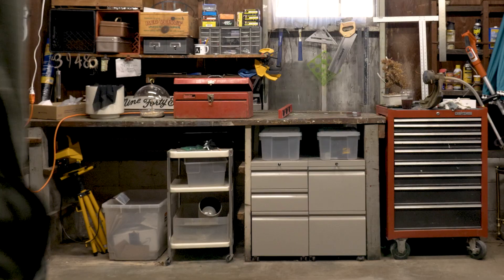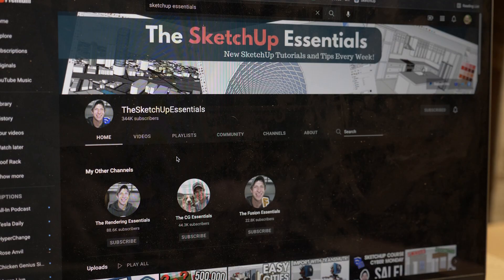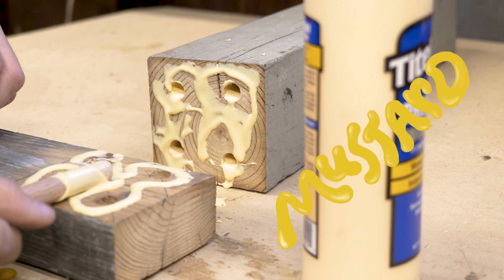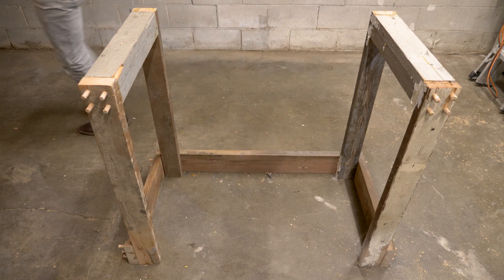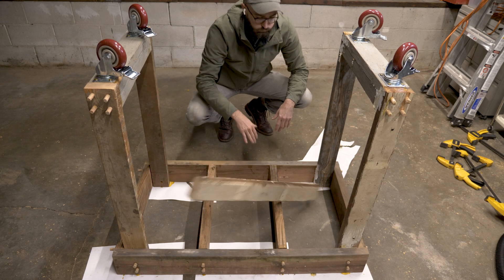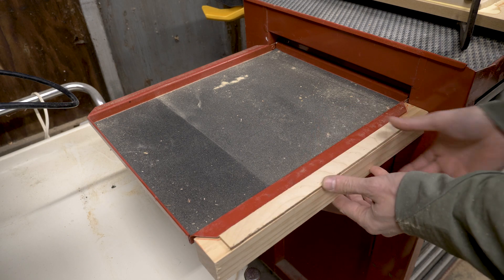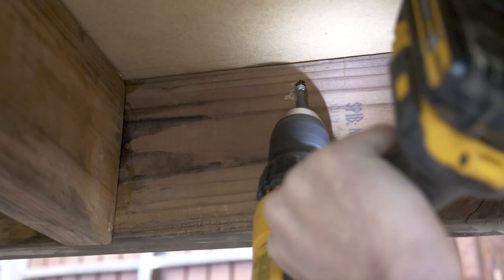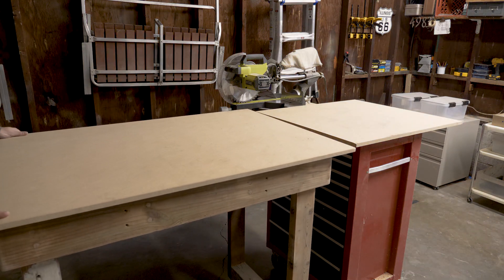Make a workbench from scrap wood!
I’ve been working in this garage shop for about a year and it was high-time for an upgraded workbench. It had to be cheap because I knew I'd mess some things up on the first try. Luckily there was a bunch of junk 2x4’s, 2x6’s, and MDF in the rafters and I salvaged some wood from the bench that came with the garage. I’d say it turned out to be a decent starter workbench. Someday I’ll make a sturdier shop table but for now… this is what I got.

Supplies
Caster Wheels

My Tools:
Oscillating Tool
Circular Saw
Miter Saw
Speed Square
Pocket Hole Jig
Pocket Hole Clamp
Pocket Hole Screws

Camera Gear:
Camera - Panasonic GH5
12-35mm Lens
Lavalier Microphone